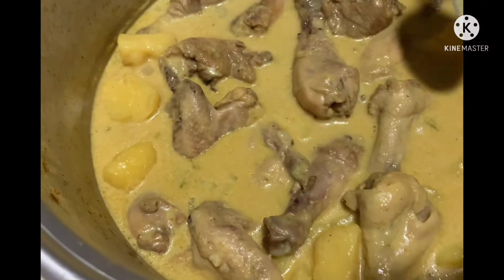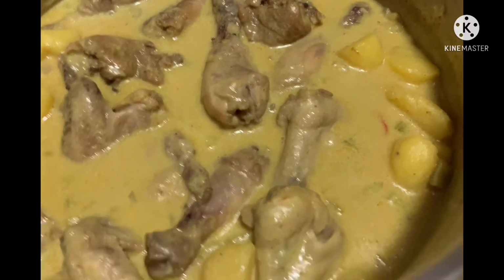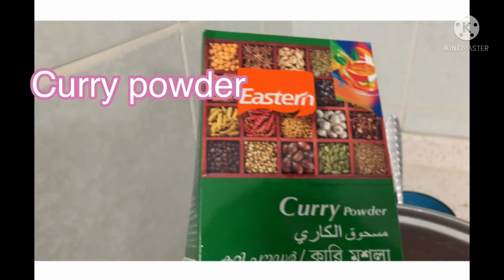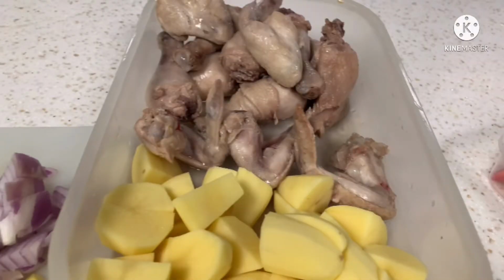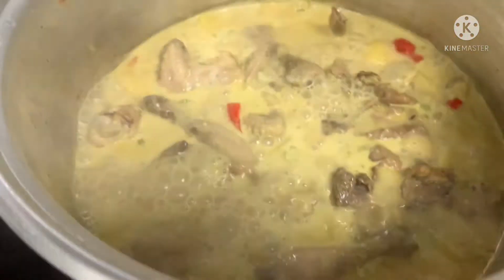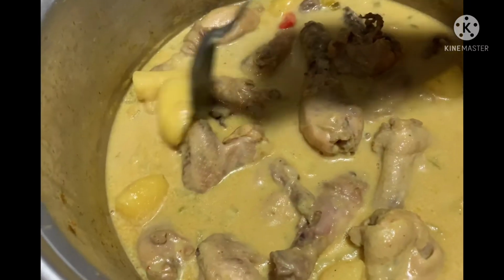Chicken Curry Pinoy Style. creamy but less spicy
This creamy and delicious for everyday and or handaan recipe is just easy to prepare.  Many thought it's meticulous to prepare, so here I will share with you how I cook this tasty chicken recipe.. Bonus my style of cooking na alis lansa ng manok. Do this by boiling the chicken meat until the scum comes out. Remove all the scum and set aside the meat.
ingredients:
1 kilogram chicken meat
potatoes
bell pepper
celery stalk
ginger
onion
garlic
ground black pepper
carrots
coconut milk
curry powder
salt or patis